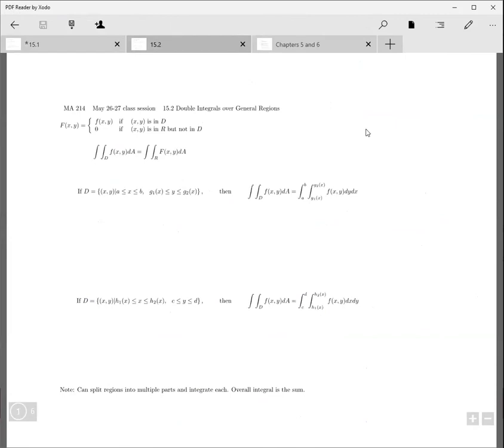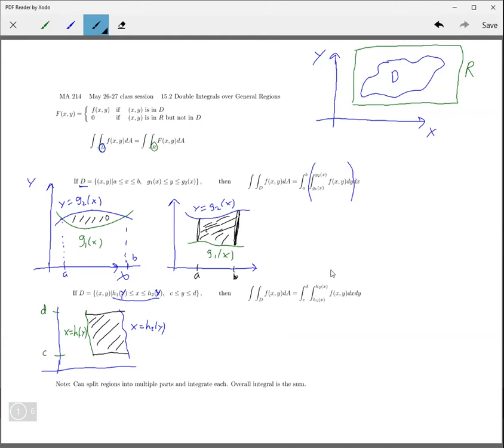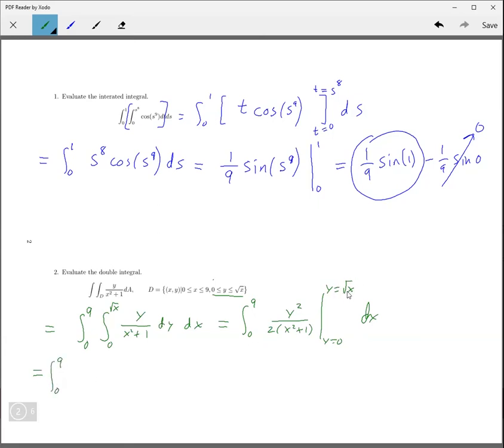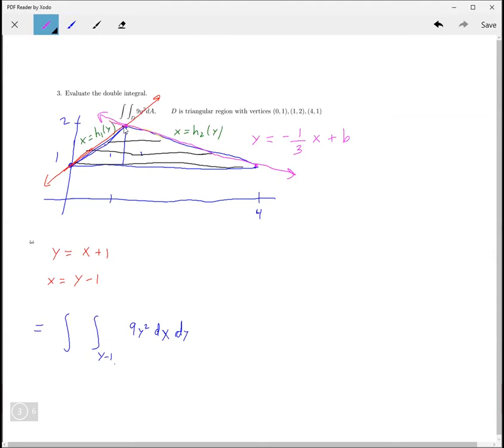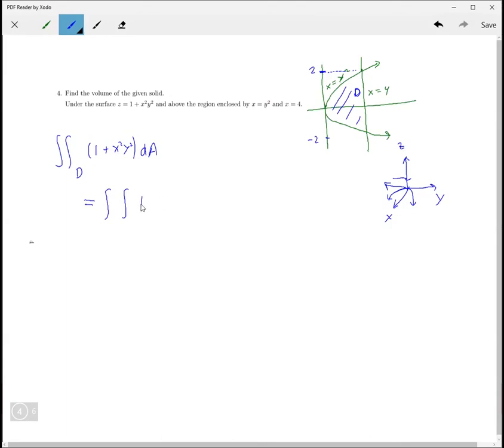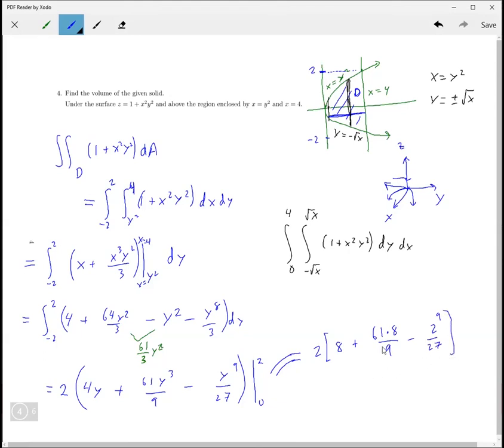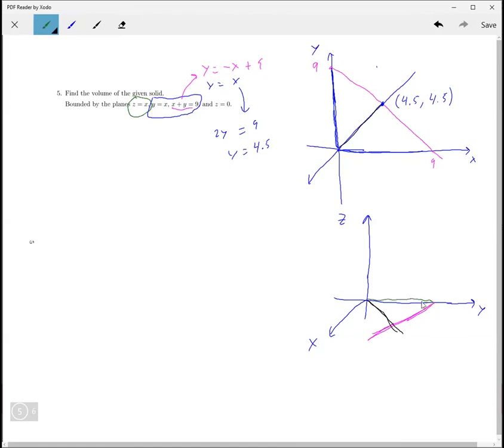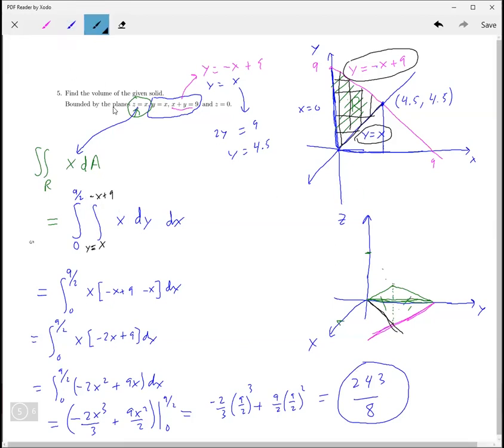15 2 Double Integrals over General Regions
15.2 Double Integrals over General Regions from James Stewart Calculus 8th Edition Early Transcendentals